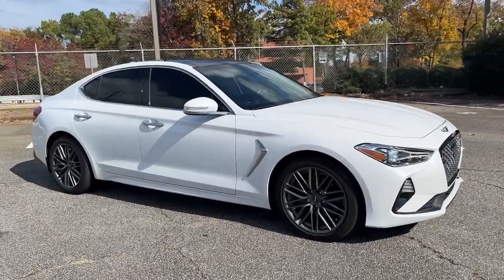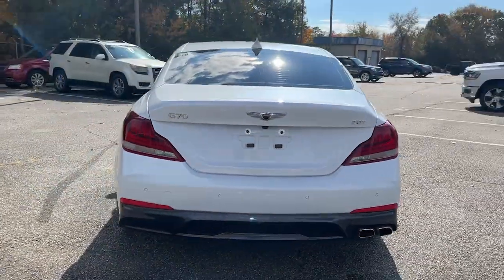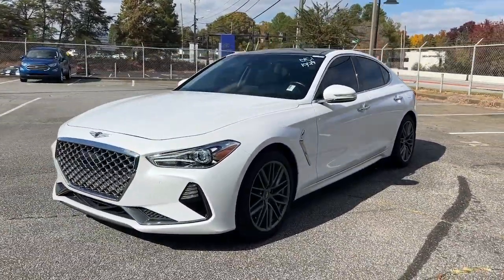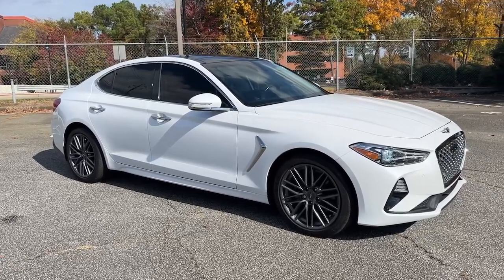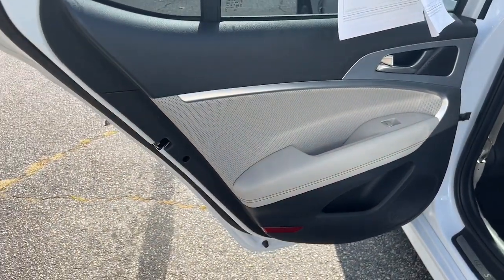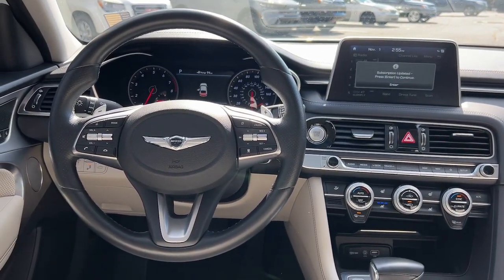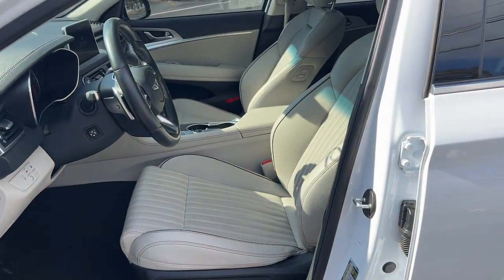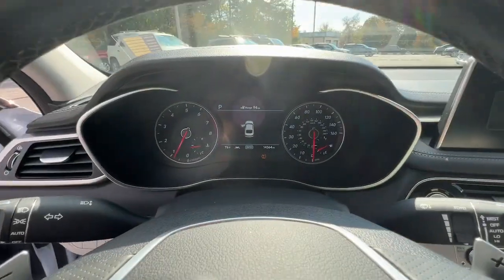2019 Genesis G70 Smyrna, Marrietta, Atlanta, Alpharetta, Kennesaw, GA 700233A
White Used 2019 Genesis G70 2.0T Advanced available in Smyrna, Georgia at Ed Voyles Hyundai Kia. Servicing the Marrietta, Atlanta, Alpharetta, Kennesaw, GA area.

2019 Genesis G70 2.0T Advanced White 2019 Genesis G70 2.0T Advanced in White.Recent Arrival! 22/30 City/Highway MPG Odometer is 12660 miles below market average! Awards:* NACTOY 2019 North American Car of the Year * 2019 KBB.com 10 Best Luxury Cars Under $35,000 * 2019 KBB.com 10 Favorite New-for-2019 CarsTax, Title and Tags not included in vehicle prices shown and must be paid by the purchaser. While great effort is made to ensure the accuracy of the information on this site, errors do occur so please verify information with a customer service rep. We reserve the right to change pricing at anytime. Pricing includes dealer fee of $798.